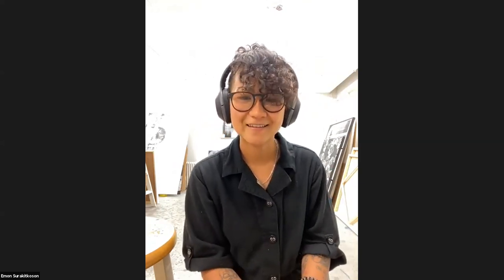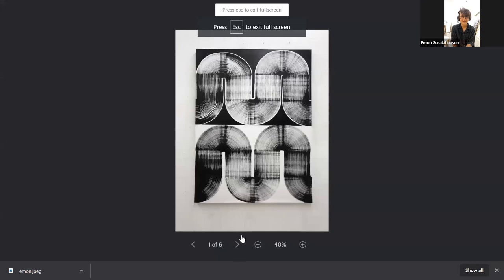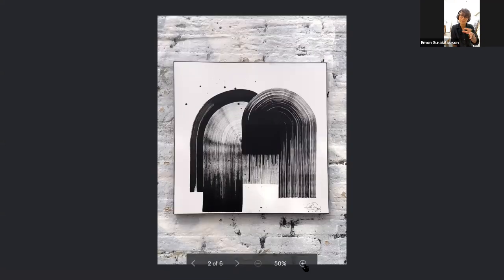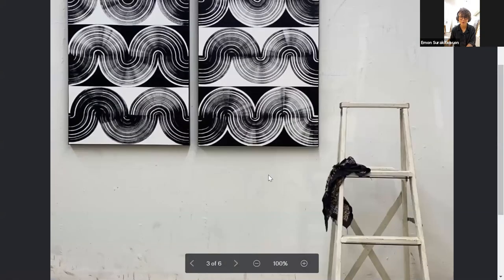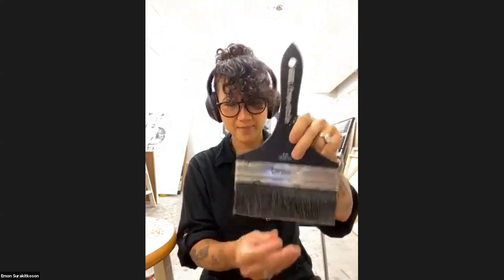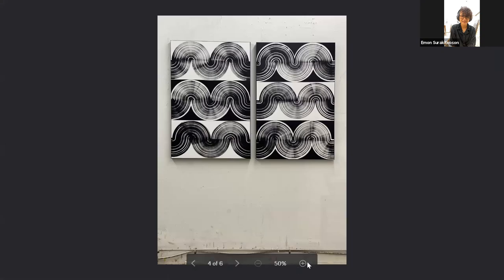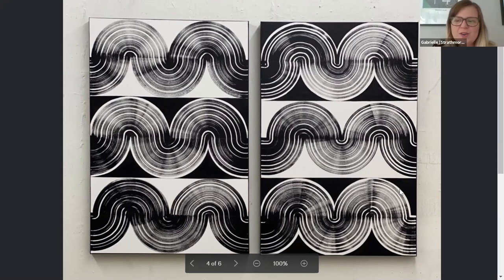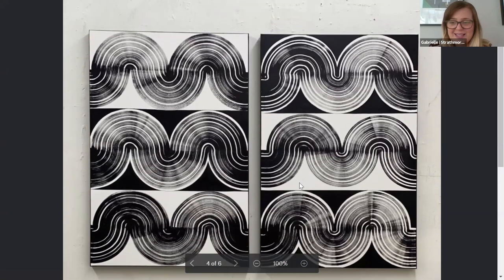Virtual Art Talk for Kids: Painter Emon Surakitkoson • Strathmore Exhibitions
Artist Emon Surakitkoson’s large scale mixed media paintings in stark black and white received praise from the Washington Post and Gallery visitors alike. She returns to the Mansion with paintings from her most recent body of work reflecting on her experiences as a self-taught artist. Known for her bold marks and use of texture, her undulating shapes take visitors on a journey through space.

Art lovers joined Strathmore Exhibitions for Virtual Art Talks and explore artwork and artists from current and past exhibitions. Talks were led by Gabrielle Tillenburg.

The rooms of the historic Mansion at Strathmore come alive, transformed into dynamic galleries. Strathmore presents more than two dozen exhibitions each year that feature local, national, and international artists. We also collaborate with renowned museums, art institutions, and curators to spotlight new voices, and work with artists and educators to offer programs for children and adults. Admission to exhibitions is free.

Strathmore is the DMV area's multi-disciplinary arts center, presenting concerts, exhibitions, educational & community events. Located in North Bethesda, Maryland and serving the entire Washington, DC area, Strathmore spotlights world-class talent and serves as a launch pad for local artists. Each year, it presents hundreds of accessible events on its 16-acre campus in the Music Center and Mansion, and throughout the Montgomery County, MD community. Here, art is everywhere!